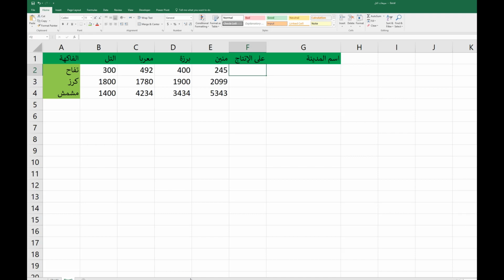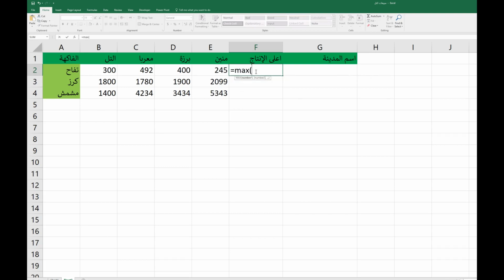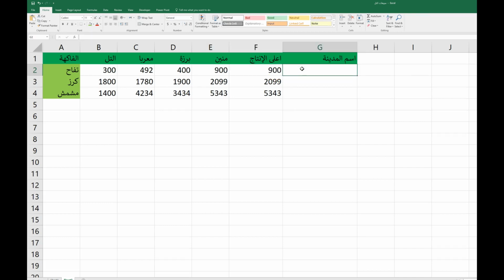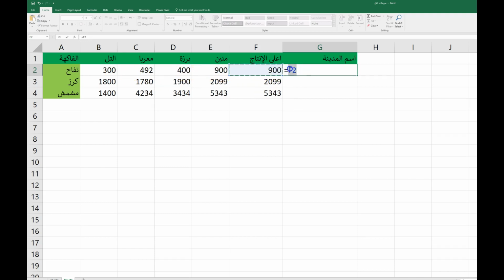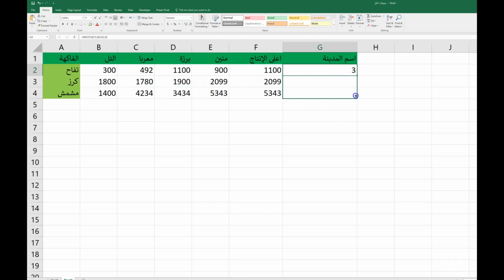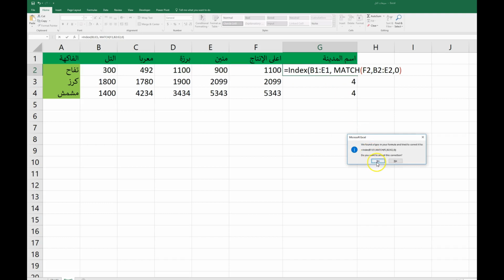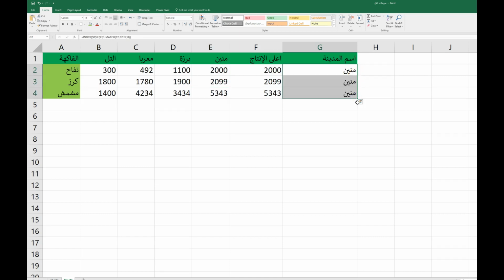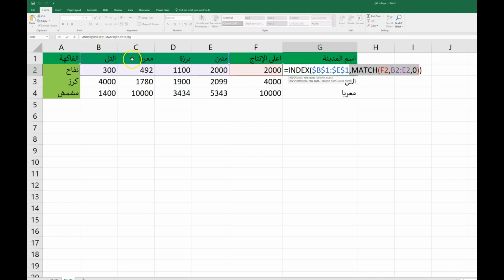Excel Index - match